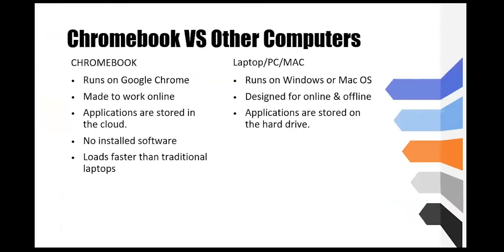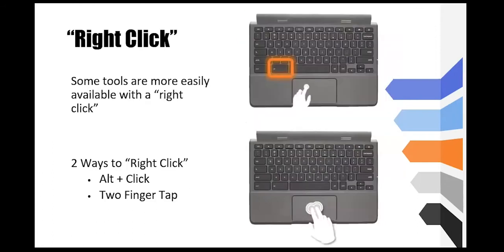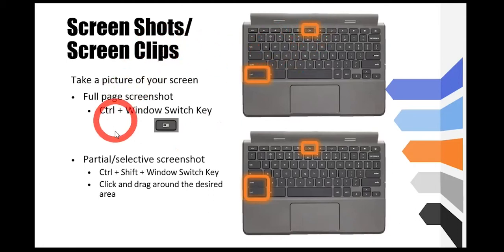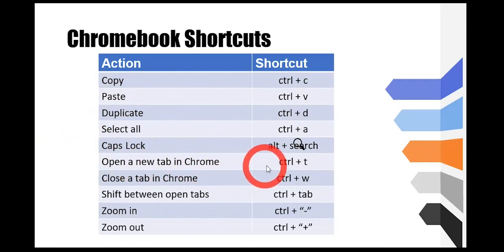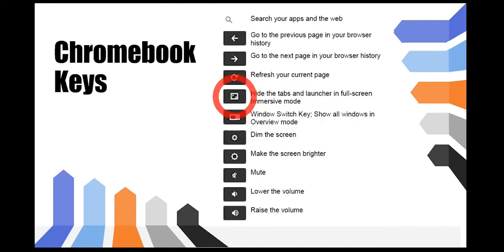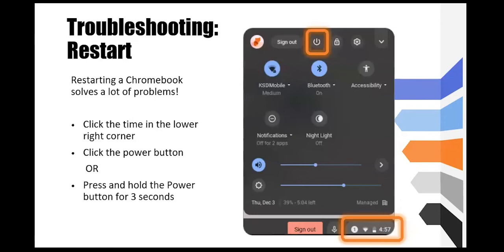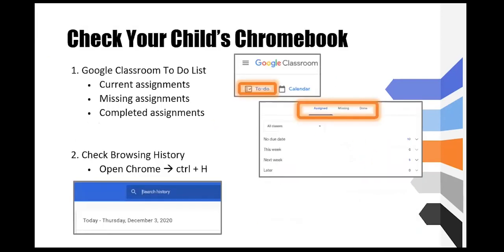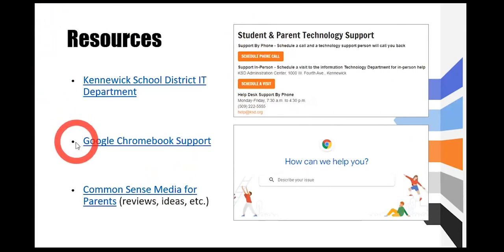Chromebook Tips and Tricks